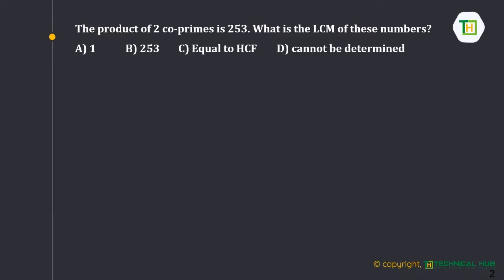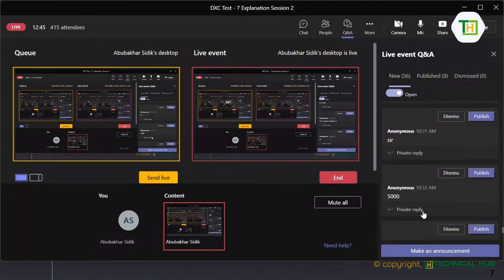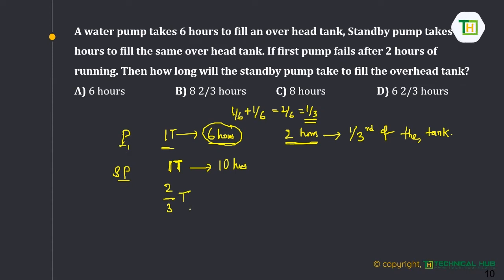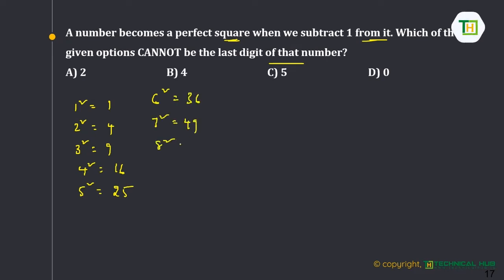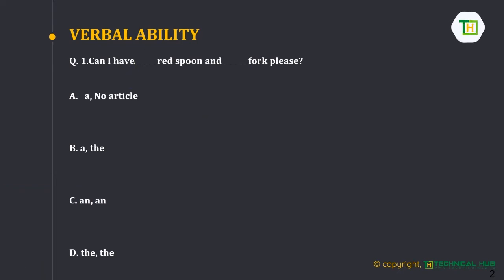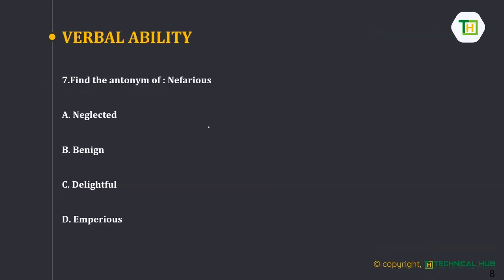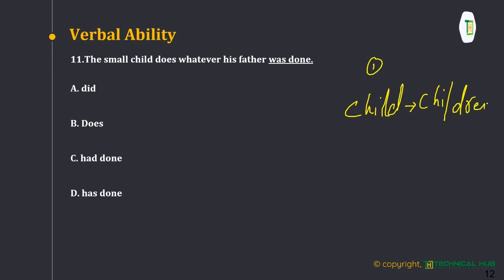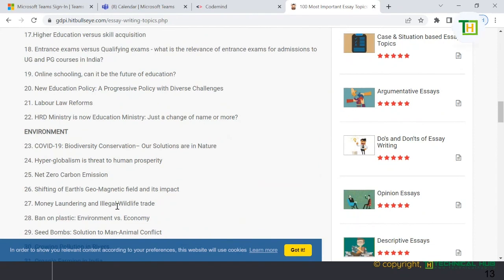DXC Model Test - 7 | Session - 2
In this video you will learn about how to solve Numerical, Verbal and Coding Ability Questions.